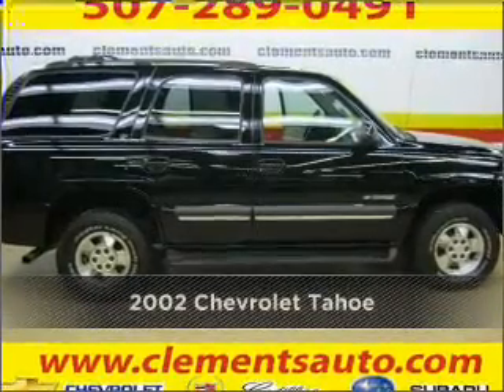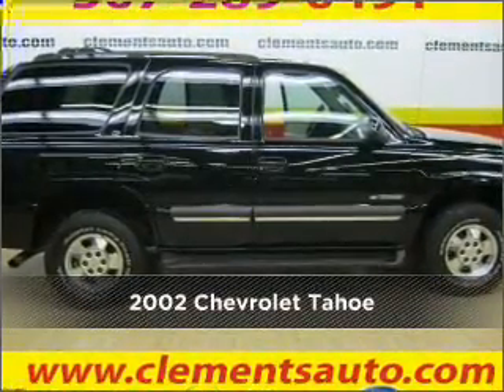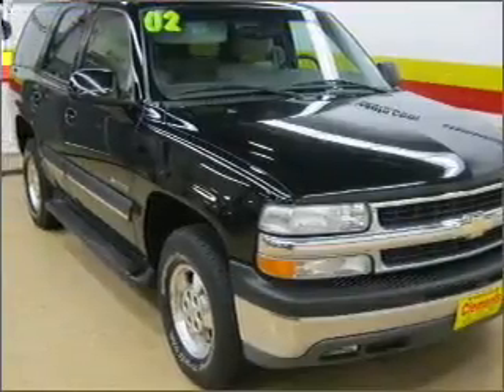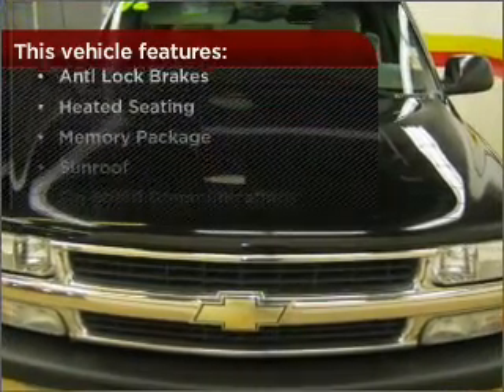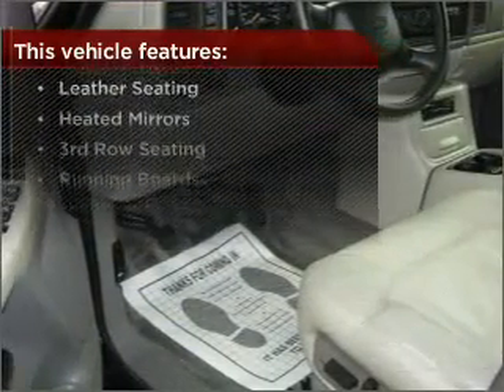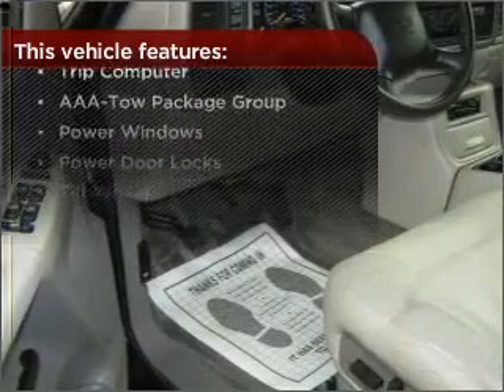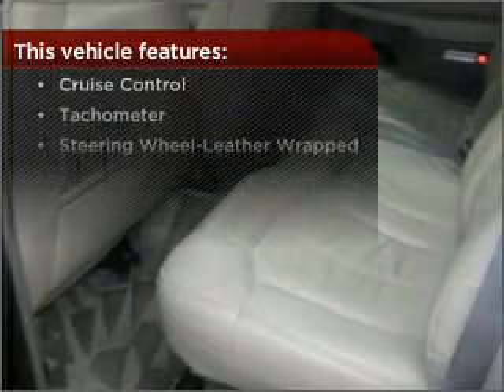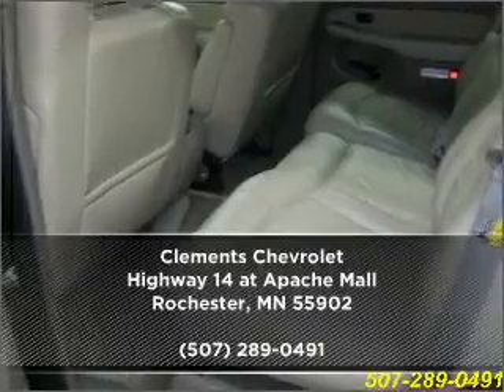2002 Chevrolet Tahoe in Rochester, MN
Clements Chevrolet
2002 Chevrolet Tahoe
4-Speed A/T
Mileage:161346